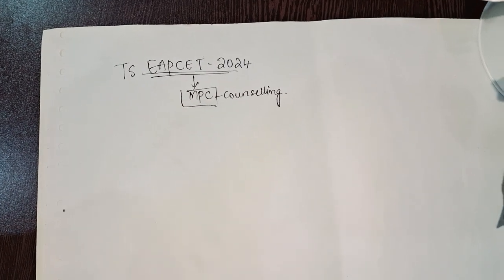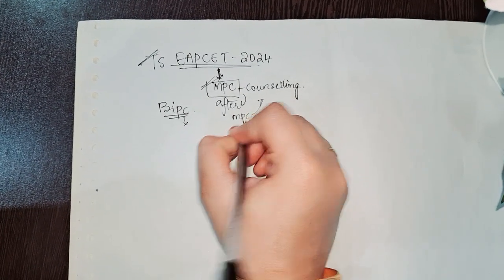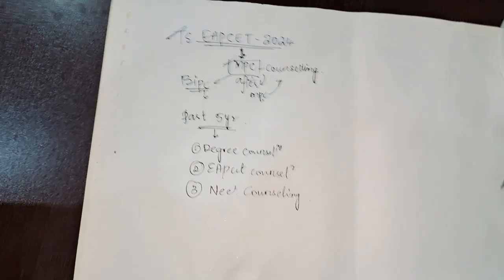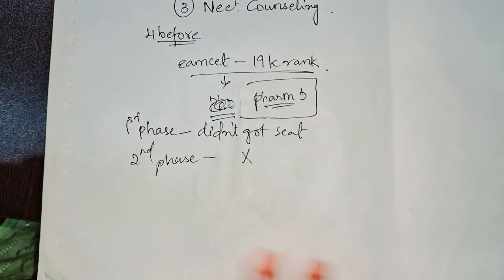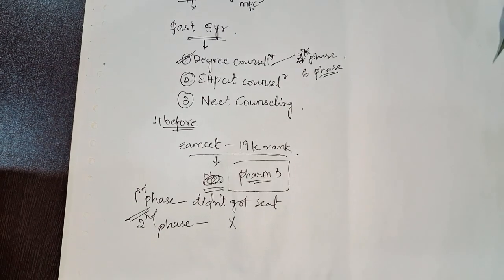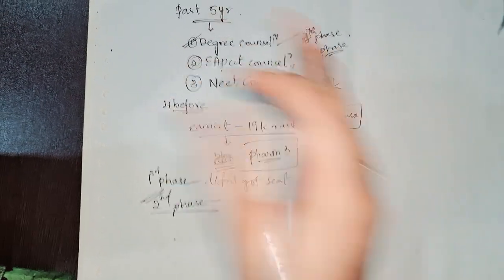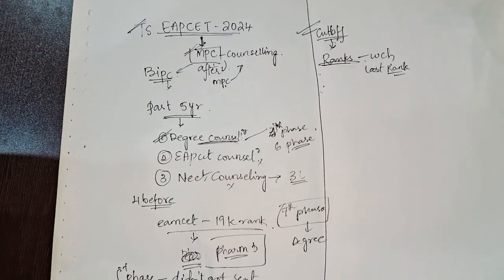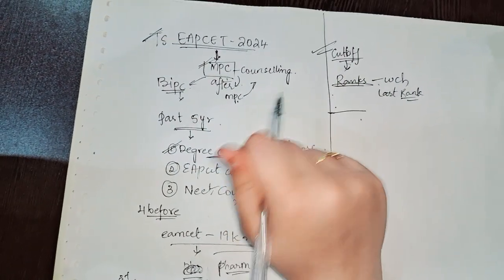TS EAPCET 2024 Bipc counselling details and guidance to students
TS EAPCET 2024 BIPC COUNSELLING DETAILS AND GUIDANCE

eamcet 2023 notifications,latest updates of eamcet 2023 notifications,eamcet exam date,latest exam date of eamcet,eapcet 2024,counselling of eapcet 2024,latest update of eapcet 2024,ecet 2024,pgecet 2024,cpget 2024,icet 2024,lawcet 2024